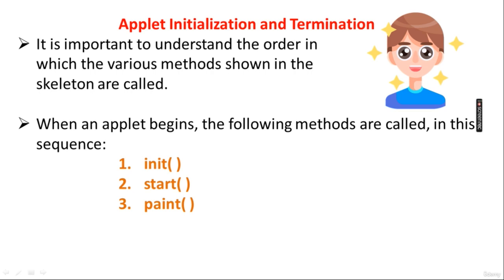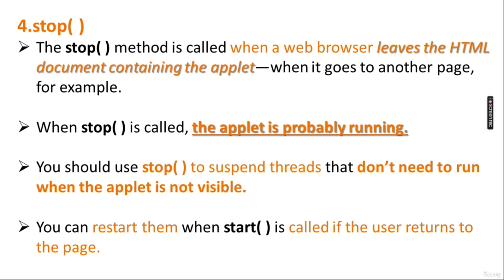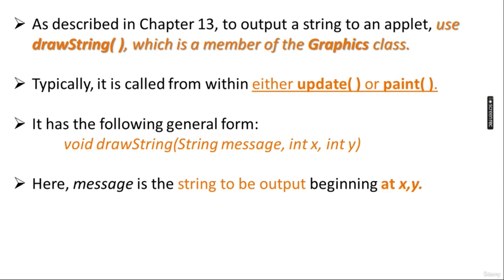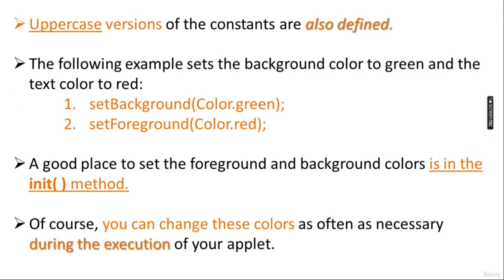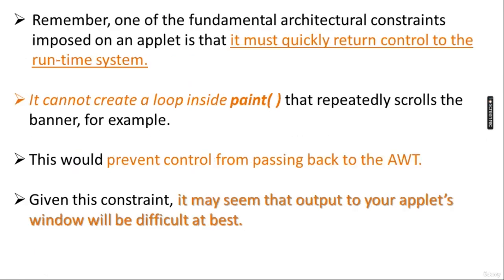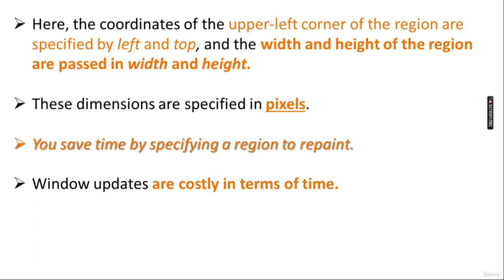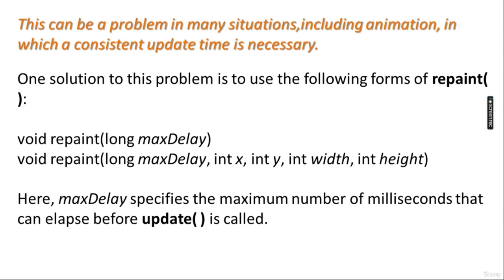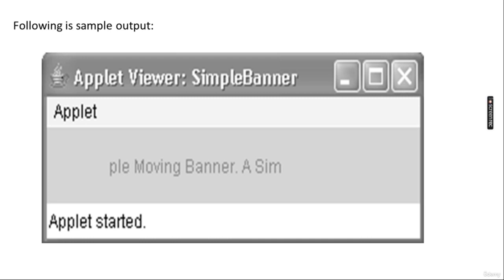The Applet class theory part3 | Java